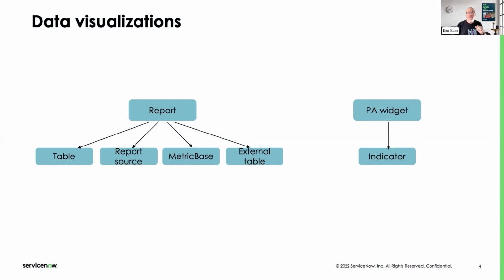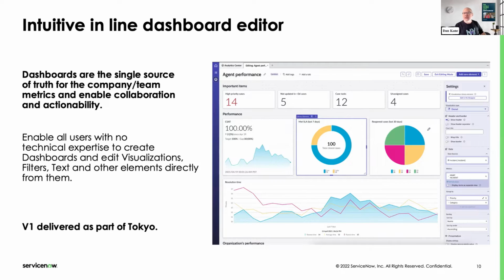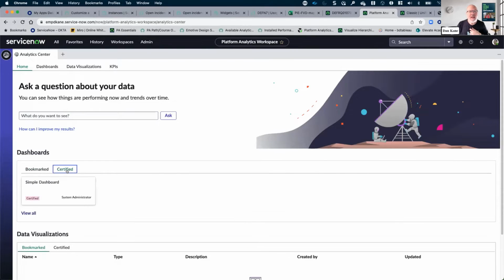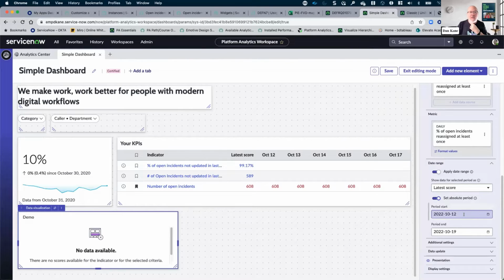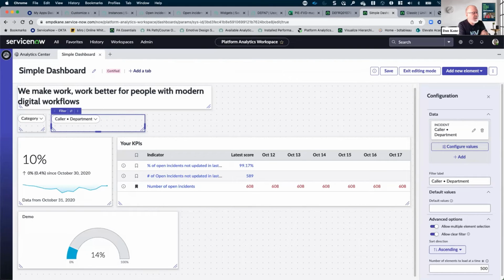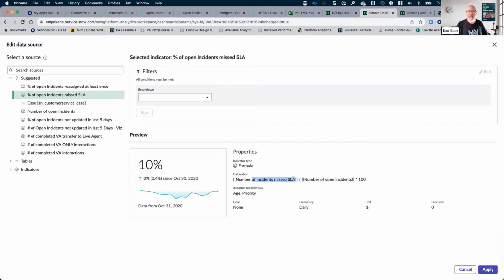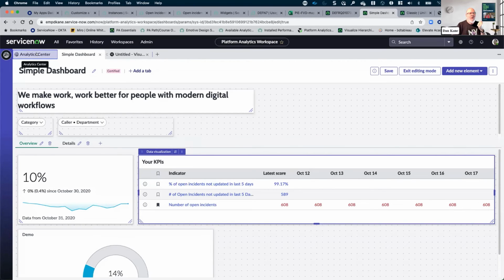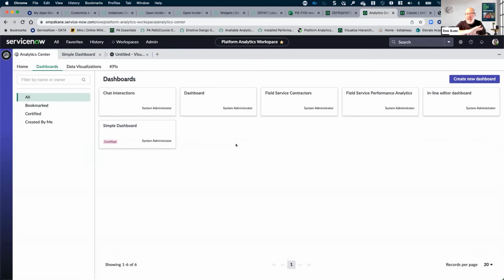Next Experience Academy Session #4: In-line Dashboard Editor for Next Experience Dashboards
New in Tokyo, this session covers the new In-line Dashboard Editor for Next Experience dashboards. Using the Platform Analytics Center, you can create dashboards with data visualizations and filters and share them with other users. Dan Kane from the Platform Analytics and Reporting team joins this session to walk through an overview of features and provides a demo.

OUTLINE:

00:00 Introduction
4:00 Overview of Data Visualization
11:00 Analytics Center
12:00 In-line Dashboard Editor
13:00 Unified Filters
13:25 Visualization Designer
15:00 Demo
47:50 Q&A

Register here to join us live every 3rd Wednesday at 12pm Eastern/9 Pacific